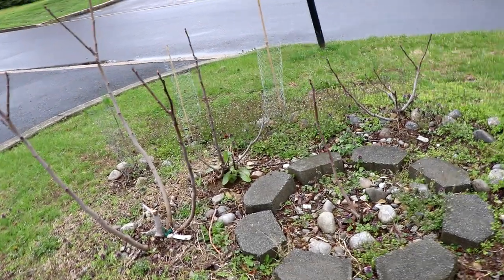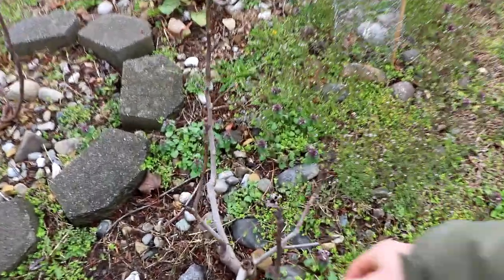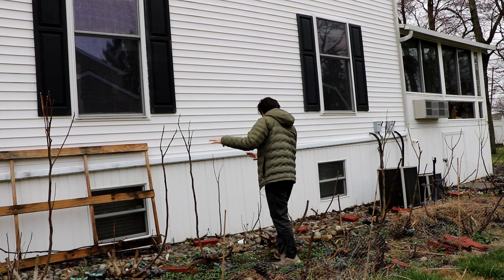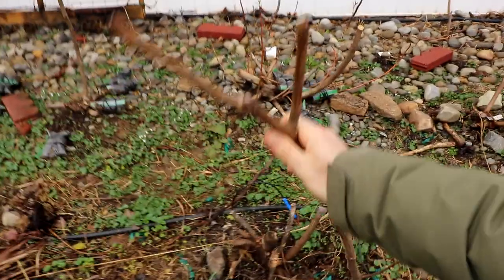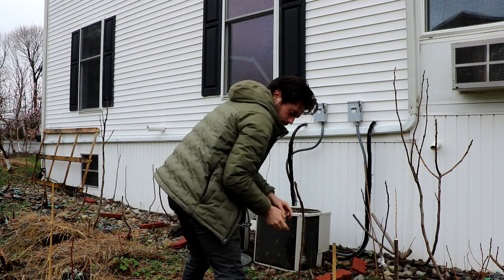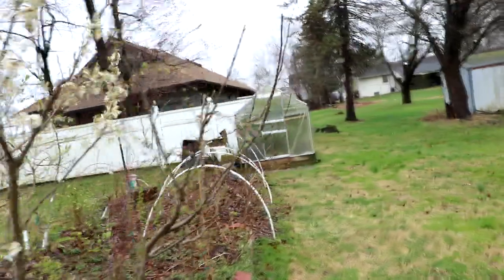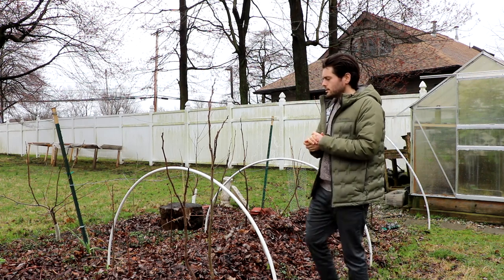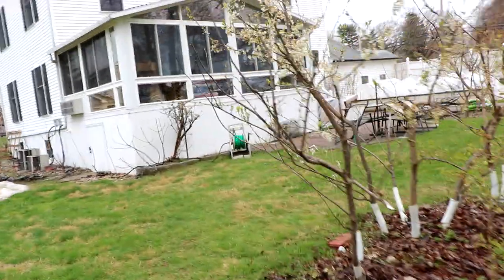A Hardy Fig Tree starts with the Variety - Results after the Winter Z7A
Taken from my blog, -- Here are some varieties of figs that are showing good hardiness here at my Philadelphia area zone 7A location. This year we saw a low of 6F

Campaniere
Hardy Chicago (Azores Dark, Conde, Malta Black, Sicilian Dark)
Teramo
Florea
St. Martin
Longue d'Aout
Green Michurinska
Pastiliere
Kutfeji Black
White Triana
JH Adriatic
Moro de Caneva
Ronde de Bordeaux
Nerucciolo d'Elba
Verdino del Nord (VR) or Figoin
Celeste
LSU Tiger
LSU Hollier
Sefrawi
Sementino Rosso

While the variety isn't everything, it certainly helps. Fig trees however really need to be lignified well going into the winter. Even the hardiest fig (lets use Hardy Chicago as an example) will take damage if the branches aren't lignified well. Even in warm places like LA or FL that only see temperatures in the low 20s. The water in the soil during the summer and fall encourages our fig trees to grow and if that growth doesn't stop 3 or more months prior to the first hard frost, we won't see good lignification, so the genetics of the tree aren't everything.

Our Shop!